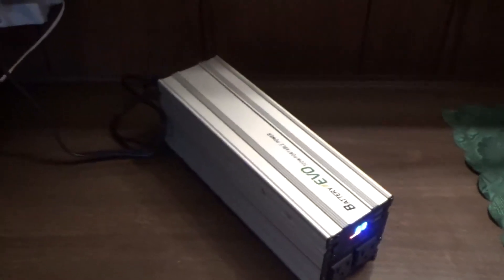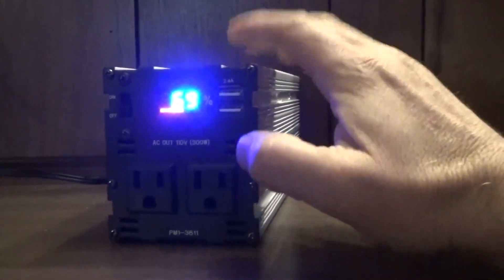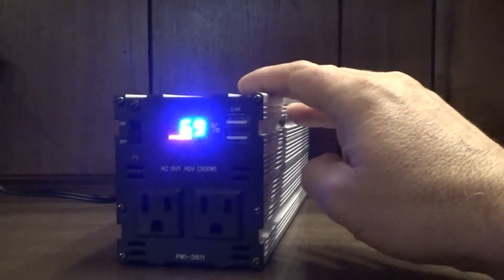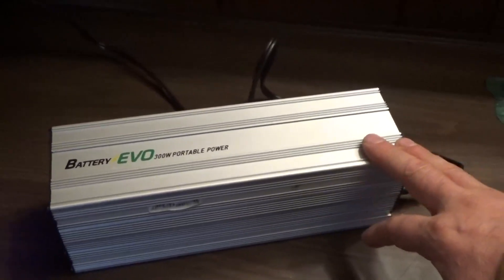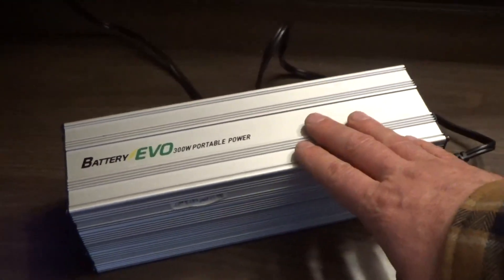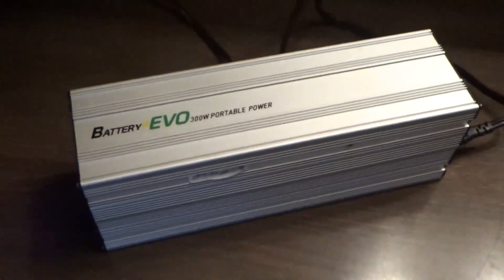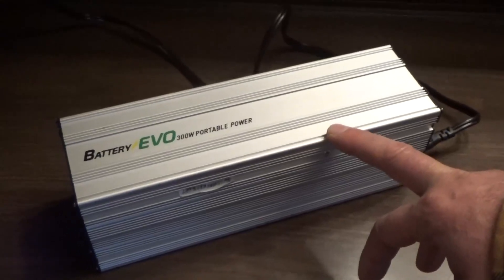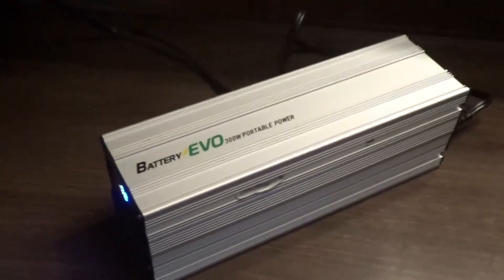Portable Power Bank Emergency Backup And UPS In One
The Battery EVO 300 Watt portable power bank is really awesome as a UPS, emergency power bank, power inverter with its own battery pack or for on the go power.

You can charge this up with 120/240 volt AC power or even from solar power using a solar panel. You can leave it plugged into the wall all the time and keep it as an emergency power bank in case of power failures. Or you can plug devices into it and use it as a UPS, backup power.

I let it sit for three weeks to see how much it would self discharge and it went from 99% to 91% over that time period. This is not bad at all considering the built in electronics.

We use this everywhere we go not. In the vehicle or when waiting for an appointment we use it to watch movies. At home I can charge mobile devices with this and then recharge it with a solar panel. Its free energy.

I plan to continue testing this in real world experience with my laptop and later my LED monitor.

For those who do not currently have a backup power supply, I would highly recommend this unit.

You can keep your mobile devices and tablet going for days with this. In an emergency this can be a life saver.

For off grid living this can keep you in communication with the outside World for a long time. Add the solar panel and you have unlimited free energy.